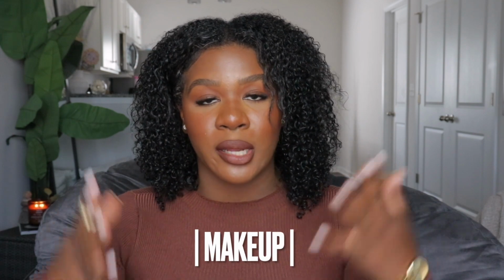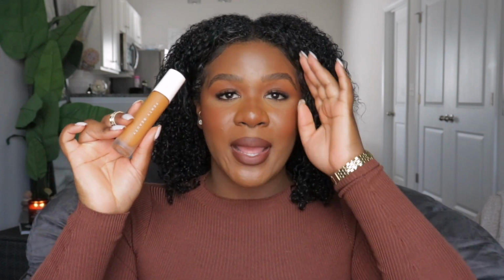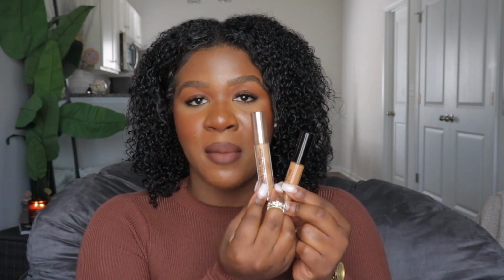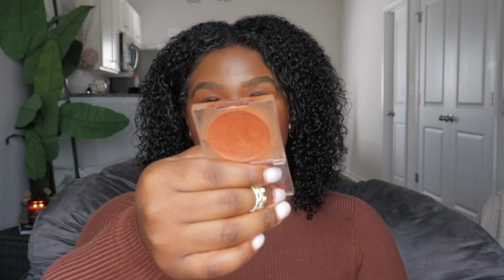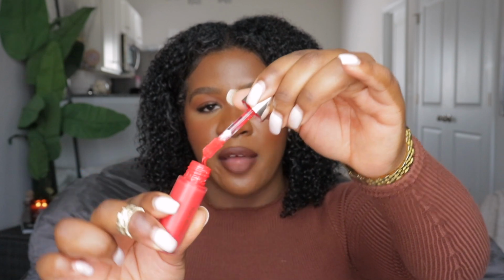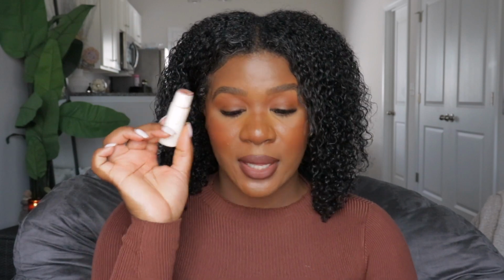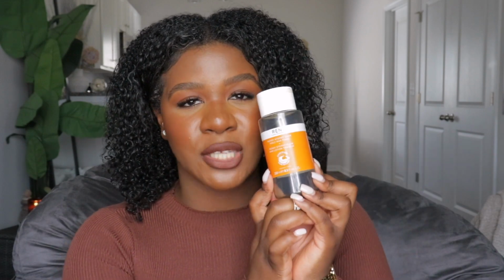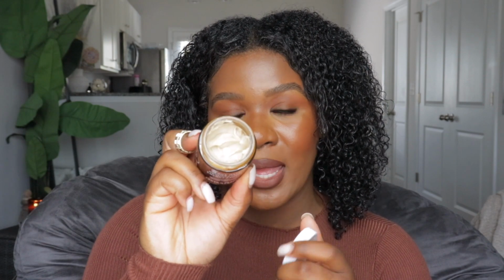SEPHORA VIB SALE RECOMMENDATIONS | MAKEUP, SKINCARE, + PERFUMES | 2022!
Open..♡

   Business: @beautybychichi
   Personal: @beautypagebychichi

Hey loves! It’s our favorite time of the year, the Sephora VIB Sale! Whew, I have a-lot of products that I’ve been loving this year, so get ready. Like always, leave some recommendations for me in the comment sections and I will see you in my next one ♡

Sephora VIB Sale Details:
» VIB Rouge: 10/28 — 11/7
» VIB: 11/1 — 11/7
» INSIDER: 11/3 — 11/7

» Time Stamps:
00:00 Makeup
01:09 Brows
02:11 Eyeshadow
03:30 Primer
05:38 Color Corrector
06:53 Foundations
13:06 Concealers
14:50 Setting Powders
17:31 Pressed Powders
19:49 Bronzers
24:44 Blush
32:29 Highlighters
35:20 Setting Spray
36:01 Lips
37:54 Skincare
50:52 Perfume

» Product’s Mentioned:
Urban Decay Space Cowboy Eyeshadow
Kosas Airbrow in Clear & Black
Hourglass Vanish Airbrush Primer
Laura Mercier Pure Canvas Blurring Primer
Charlotte Tilbury Magic Vanish Color Corrector
Fenty Beauty Eaze Drop Blurring Skin Tint
Fenty Beauty Pro Filt’r Matte Foundation
Rare Beauty Liquid Touch Weightless Foundation
Dior Backstage Face and Body Foundation
HAUS LABS Triclone Skin Tech Medium Coverage Foundation
SEPHORA COLLECTION Best Skin Ever Liquid Foundation
Charlotte Tilbury Beautiful Skin Radiant Concealer
PAT Mcgrath LABS Sublime Perfection Concealer
Huda Beauty Easy Bake Loose Baking Powder
Charlotte Tilbury Airbrush Brightening Flawless Finish Complexion Powder
Laura Mercier Translucent Loose Setting Powder
Makeup Forever Matte Velvet Skin Blurring Powder Foundation
Urban Decay All Nighter Pressed Powder
HOURGLASS Vanish Seamless Finish Foundation Stick Espresso
Tower 28 Bronzino Illuminating Bronzer
Benefit Hoola Toasted Bronzer
Charlotte Tilbury Airbrush Bronzer
Rare Beauty Soft Pinch Liquid Blush
Danessa Myricks Colorfix Mattes Latte & Carrot Top
Milk Makeup Lip + Cheek Swerve
Fenty Beauty Cheeks Out Cream Blush
Benefit Butterfly Blush
NARS Exhibit A Blush
Makeup Forever Makeup Forever Blush B402
Danessa Myricks Dew Wet Hot Water Highlighter
Merit Beauty Bounce Highlighter
Charlotte Tilbury Airbrush Flawless Setting Spray
Merit Beauty Lip Oil Taupe, Marrakech, Sangria
Youth To The People Kale + Green Tea Spinach Vitamins Superfood Cleanser
Fenty Beauty Fat Water Hydrating Milky Toner Essence
REN Ready Steady Glow Daily AHA Tonic
The Ordinary Glycolic Acid  7%Toning Solution
The Ordinary Alpha Arbutin 2% + HA
The Ordinary Niacinamide 10% + Zinc 1%
Youth To The People Superfood Air-Whip Moisture Cream
Peace Put Acne Serum
Peter Thomas Roth Firmx Peeling Gel
Youth To The People Yerba Mate Resurfacing Energy Facial
InnisFree Pore Clearing Clay Mask
Replica Perfume Coffee Break & By The Fireplace